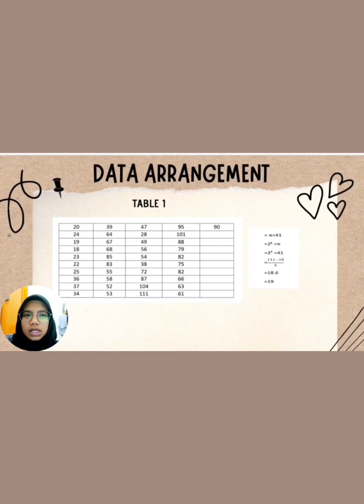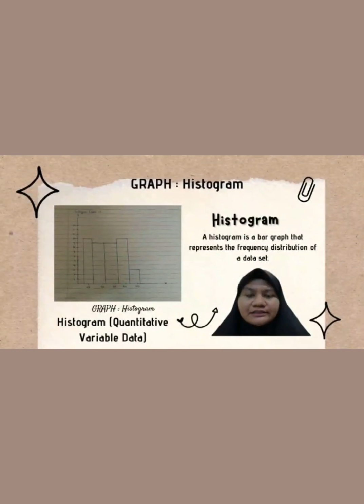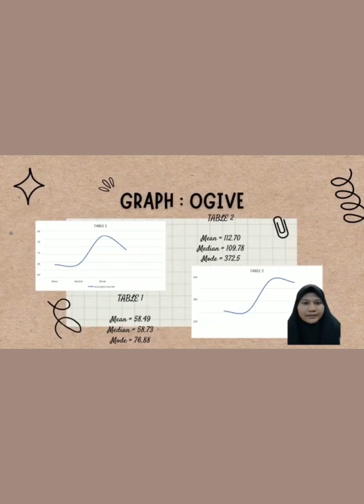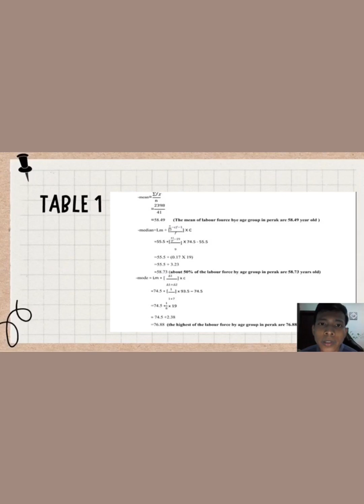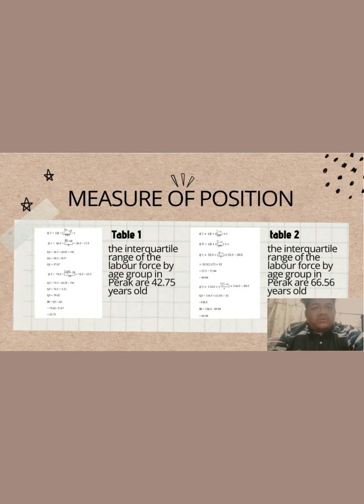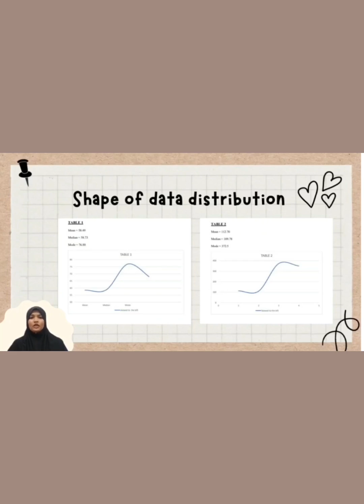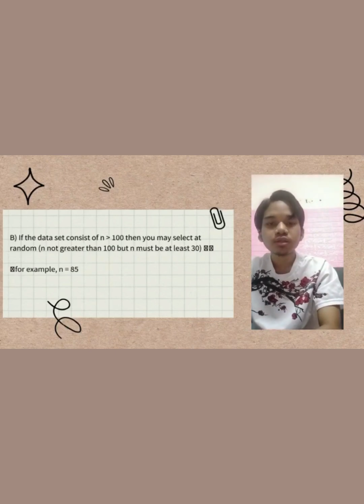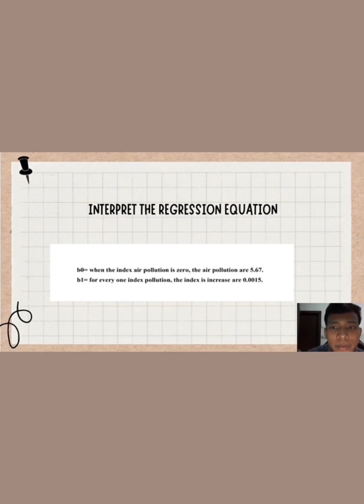HFT20203 L1: L1T2 and L1T3: Business statistic (Group 17)